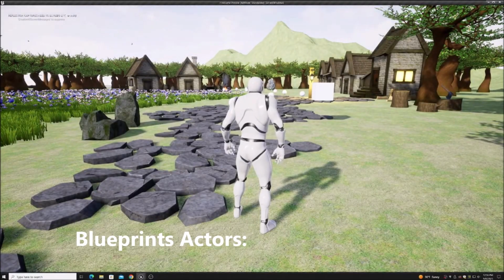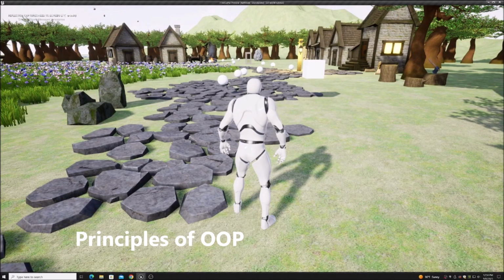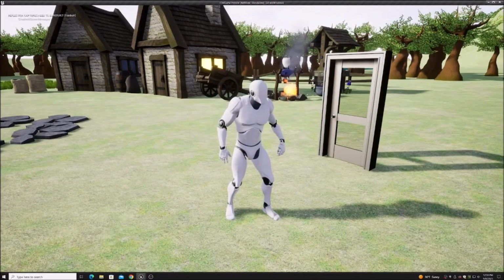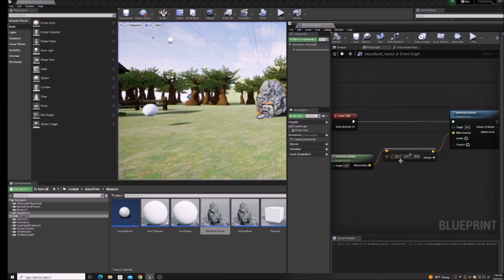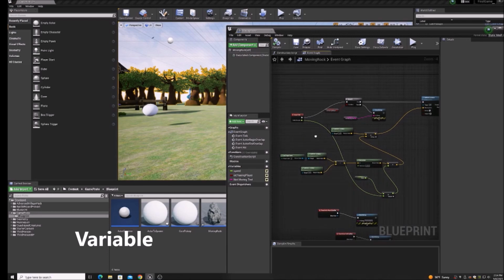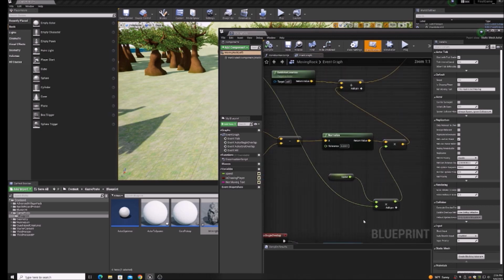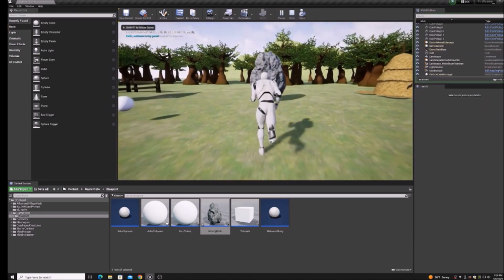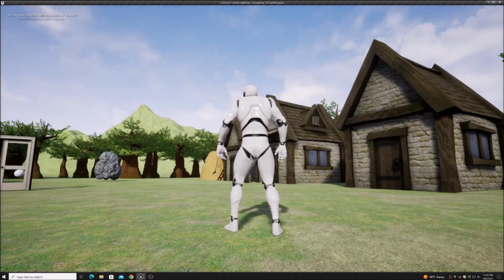Game Project - Video Assignment 1 (Voice-Over)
A voice-over featuring elements shown in this video

Note: Keep in mind, that the video is recorded using the computer on-campus. Voice recordings may be off-sync as you're watching this video due to the campus computer I'm using doesn't include the input microphone devices